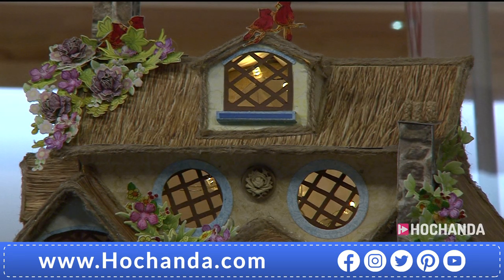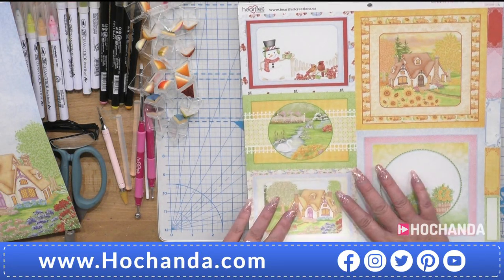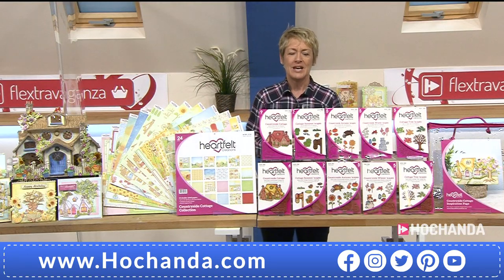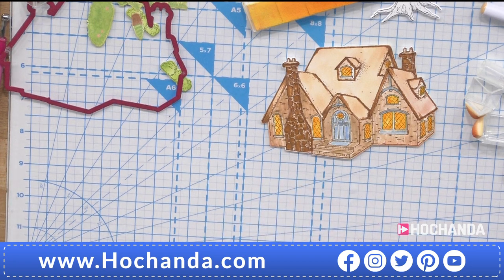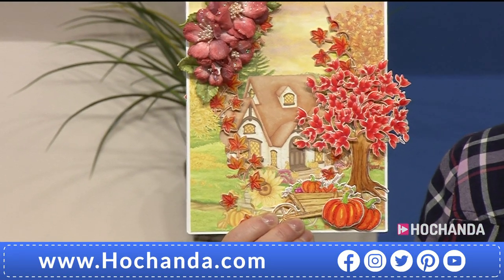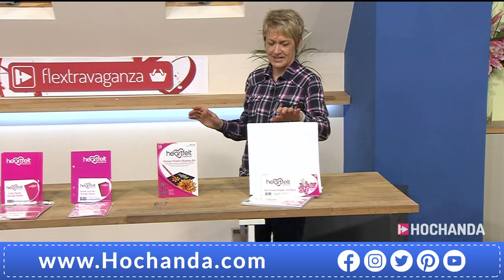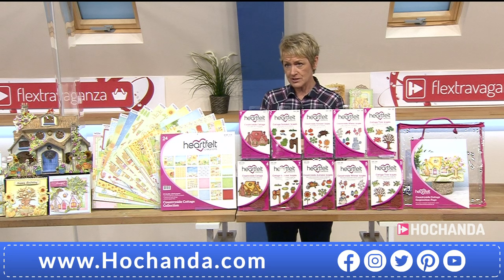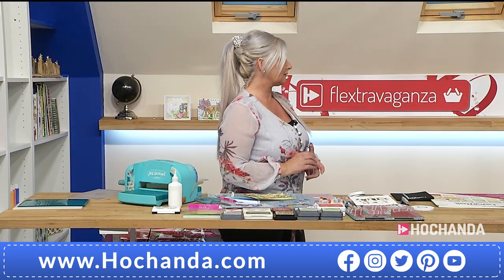Heartfelt Creations Countryside Cottage Paper Crafts Collection on Hochanda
Join Nikki for a brand new One Day Special with Heartfelt Creations! Tune in for stunning demonstrations and tips with the brand new Countryside Cottage collection with stamps, dies and more!